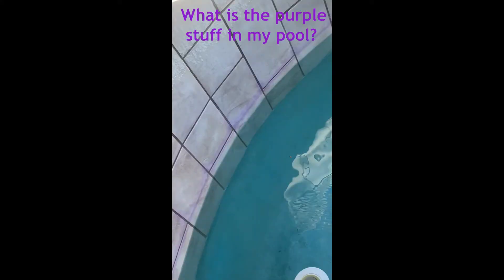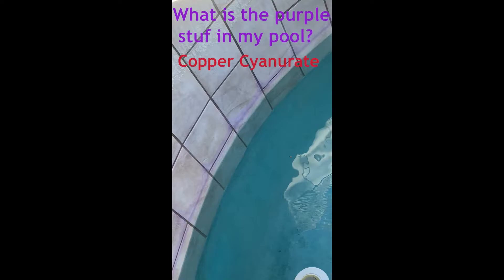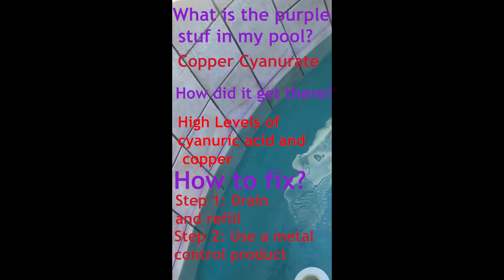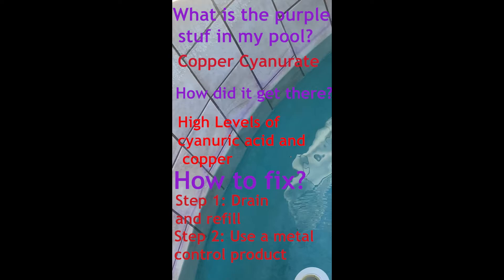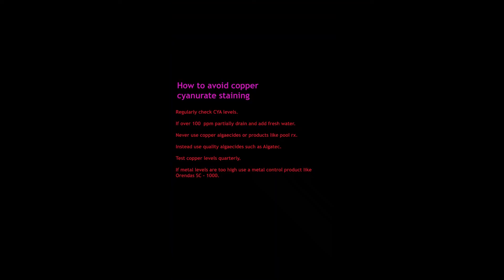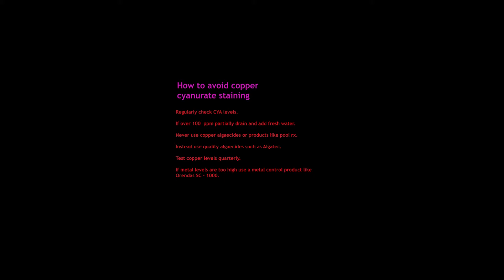Oh no! My pool is turning purple! How to fix a purple tile line in your swimming pool.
Does your pool have purple stuff lining the tile?
This is can be due to copper cyanurate.

Generally, it happens when the cyanuric acid levels (chlorine stabilizer) also known as CYA are too high, cold water temperatures, and copper for cheap algaecides.

How does the CYA problem happen?
Usually, its due to the use of trichlor chlorine tablets or powder chlorine. Most pool service companies will continually use these products and fail to check the CYA levels in the pool. This is especially problematic in areas that do not receive a lot of rain.

How can I fix my purple pool problem?
The best way would be to start by partially draining the pool and refilling it with fresh water. Avoid using stabilized chlorine, use liquid instead. Once you have your CYA problem under control ( below 80 ppm), test for copper. If the levels are high use a good metal control product such as Orenda's SC - 1000. Make sure your metal control product does not contain phosphates.

-Rob
Certified Pool Service
Las Vegas, Nevada